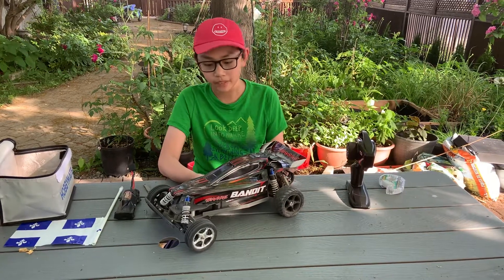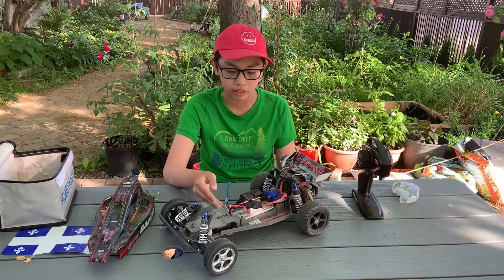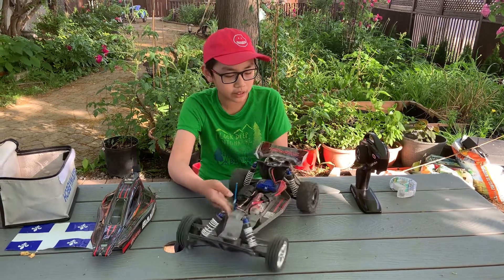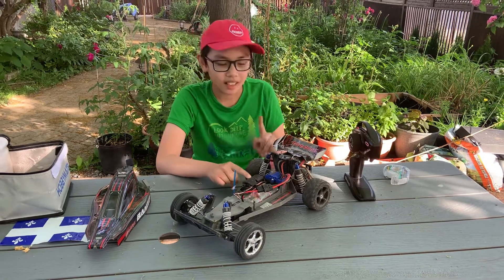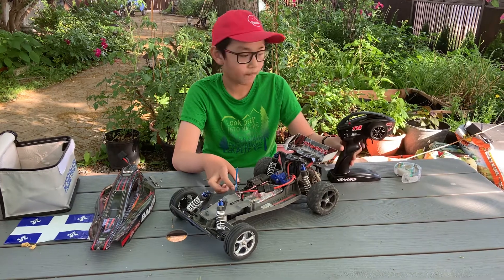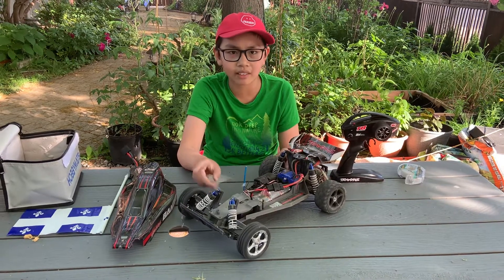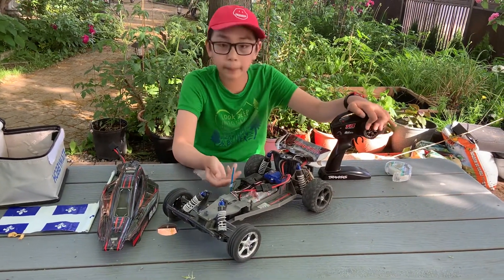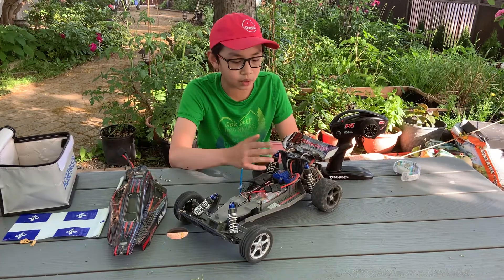Traxxas Bandit XL-5 Review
Pros:
-Fun
-Cool
-Light weighted
-Small backpack Car
-Cool reversed Feature
-Easy to find parts

Cons:
-Easy bald tires (stock rear tires)
-Bushings (There ain’t bearings)
-Not good at off-road.
-Easy breakable wing (that is if you jump High and crash it upside down to much that lead wear and tear.

Must Upgrade-
Rpm front bumper
Bearings
Rear wheelie bar
Good rear tires